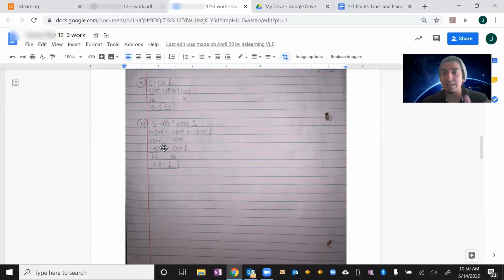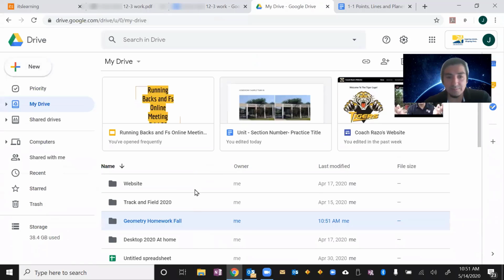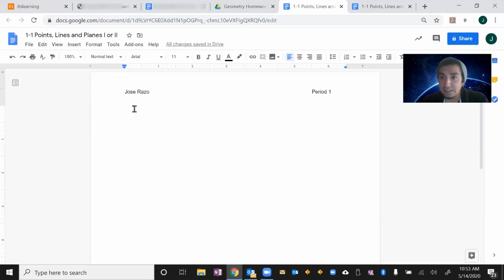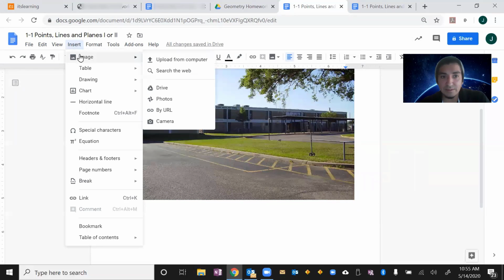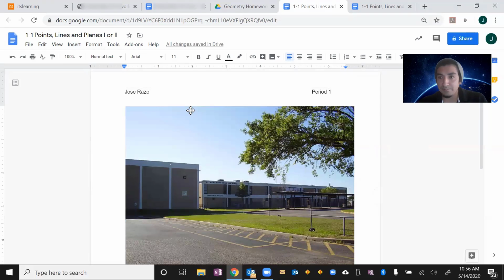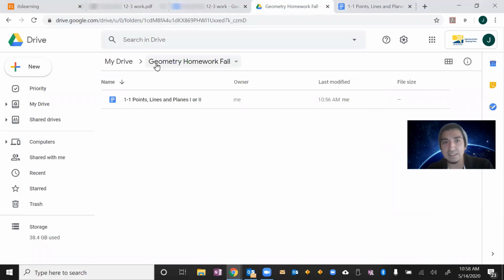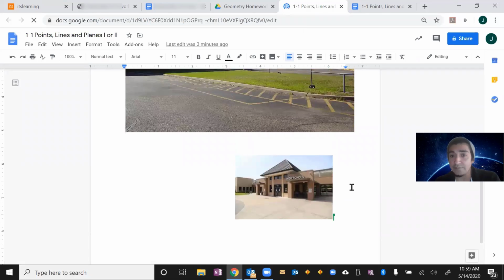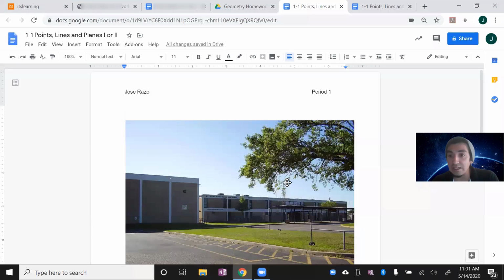How to put Homework on Google Doc